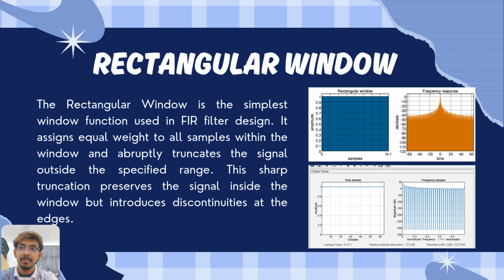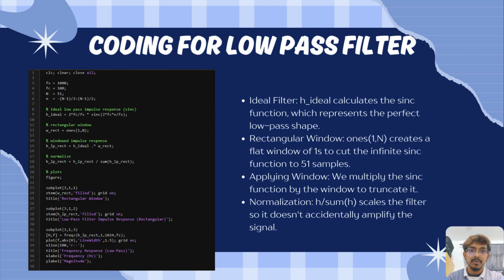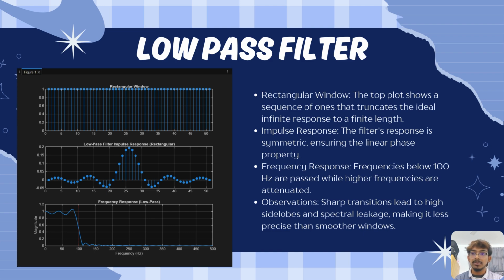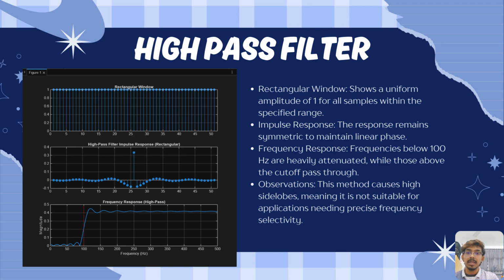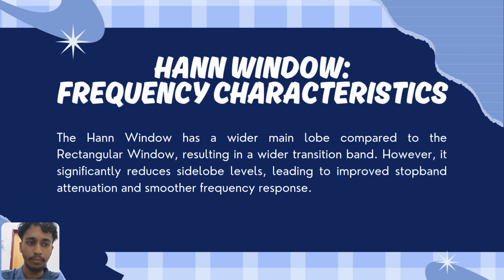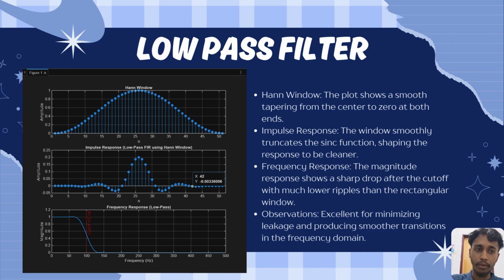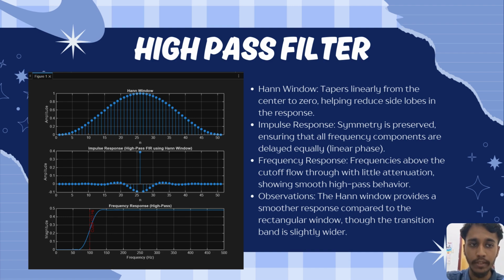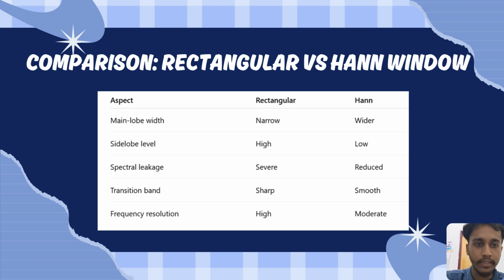BERT 3373-DIGITAL SIGNAL PROCESSING (RECTANGULAR & HANN WINDOW)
PRESENT BY:
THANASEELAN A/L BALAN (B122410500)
HARI HAARAN A/L SUKUMARAN (B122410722)

SECTION: S4/1
LECTURER: DR ADAM WONG YOON KHANG